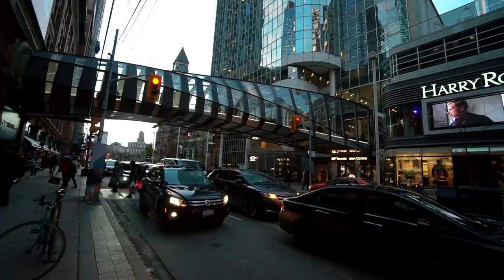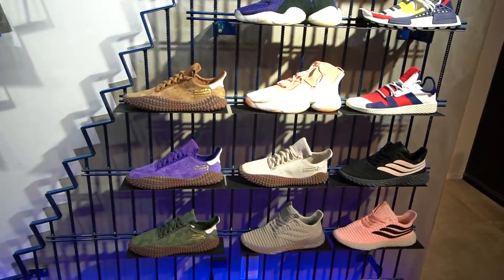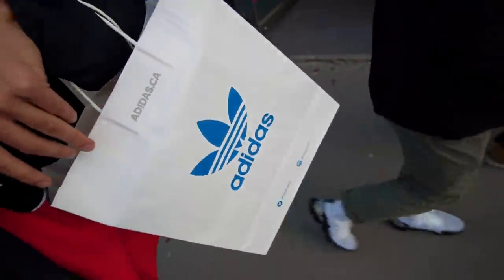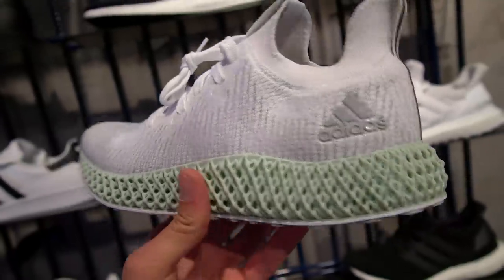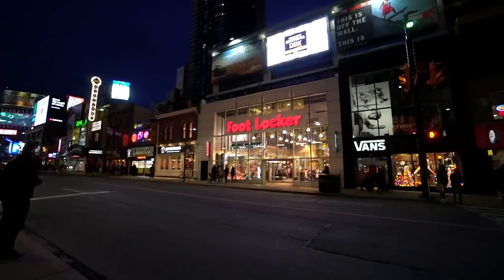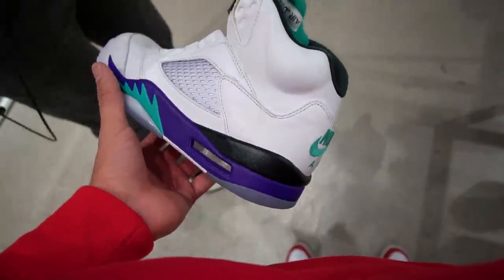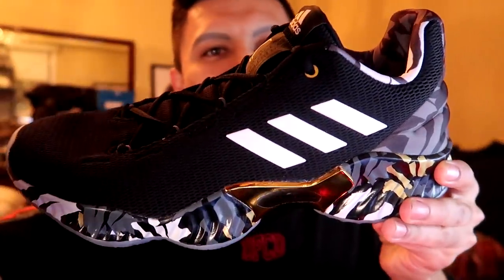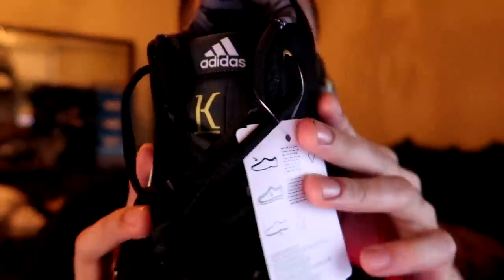YEEZY Boost Sesame Raffle Hunt Vlog + ALPHAEDGE 4D and ZEBRA YEEZYS SITTING!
Today we go to downtown Toronto raffle hunting and sneaker shopping for the adidas Yeezy Boost 350 v2 Sesame and the Adidas Alphaedge 4d!
Code "SneakerTalk" for the hook up!

Answer the comment question of the day (include your Instagram name)